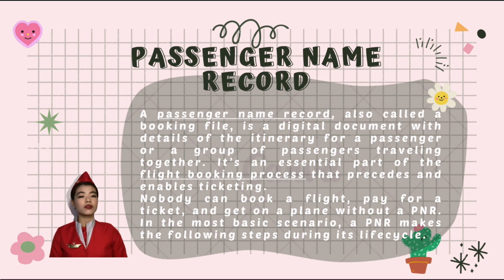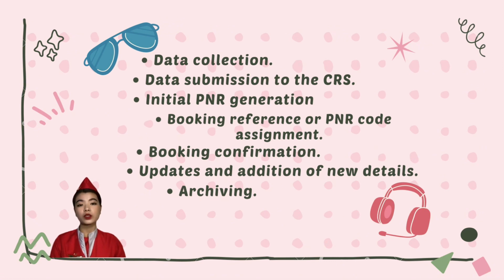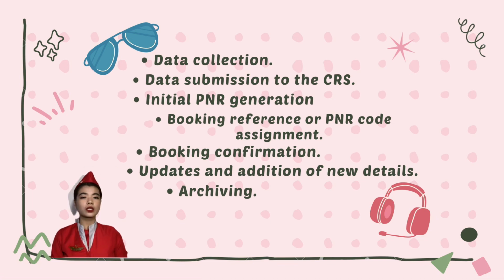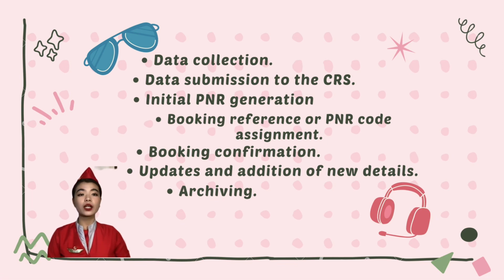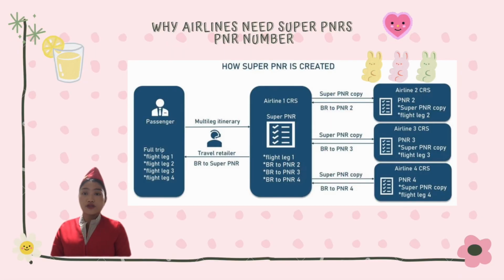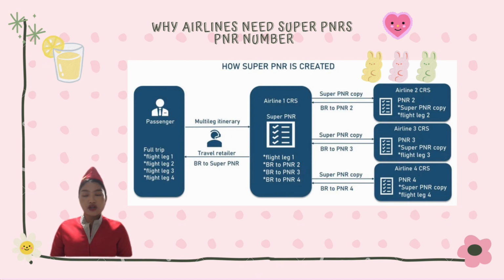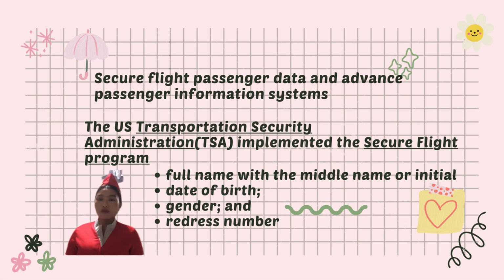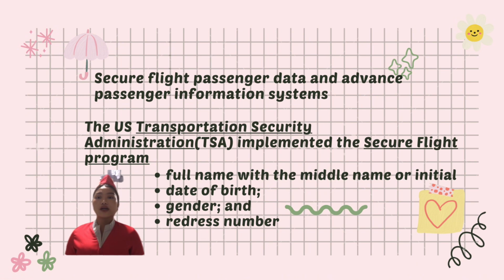Applied Business Tools and Technologies in Tourism (Week 10) | TM3A